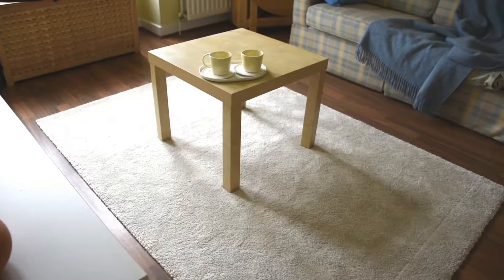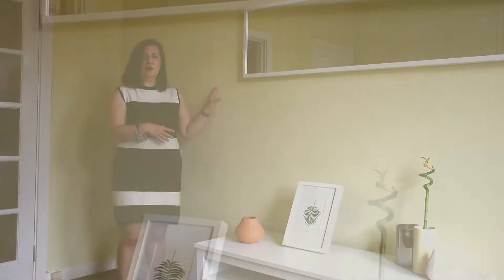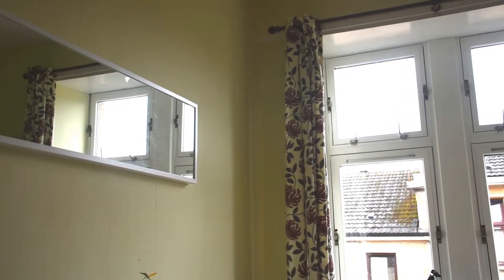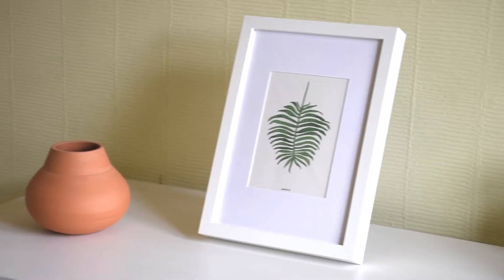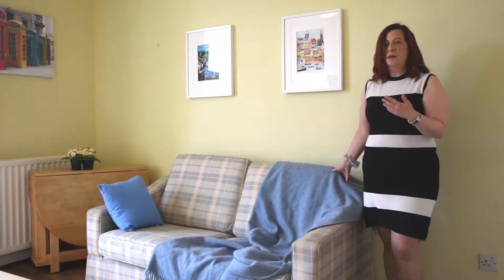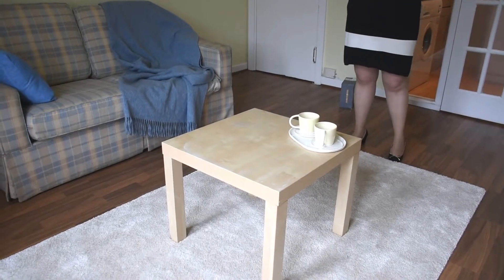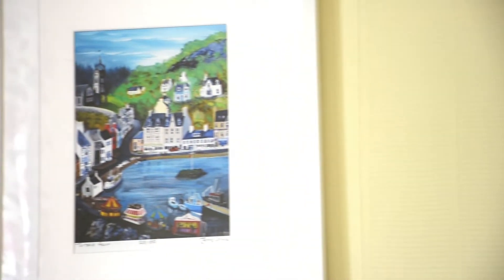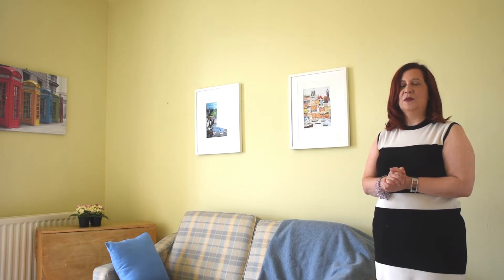CasaCalori lounge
Interior designer, Silvia Ciferri of Casa Colori describing how she redesigned a lounge to make it more appealing and helps sell the flat.